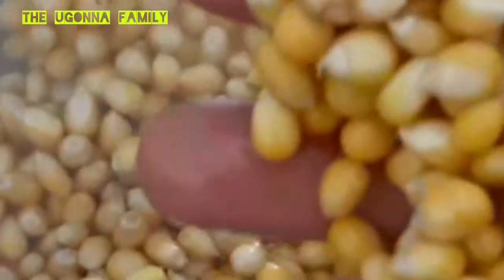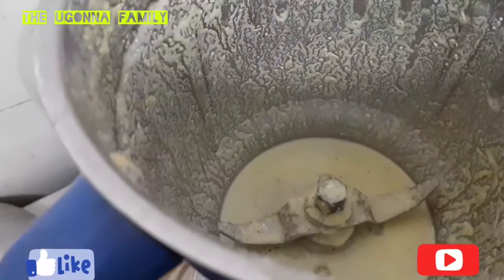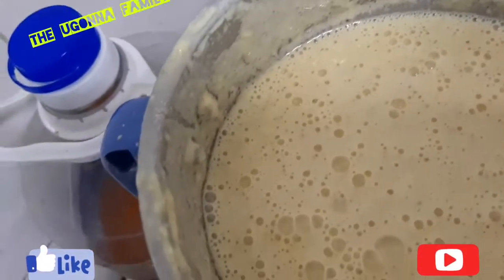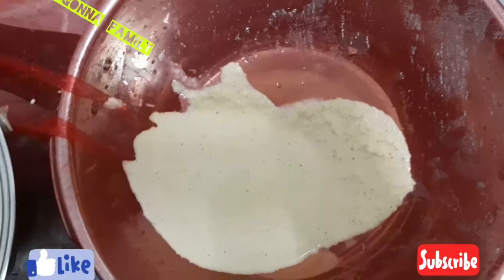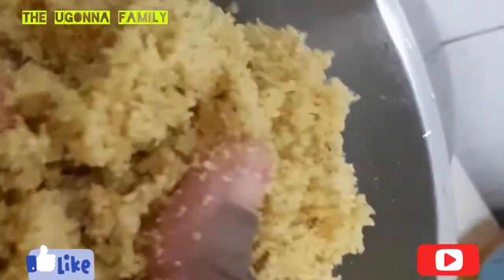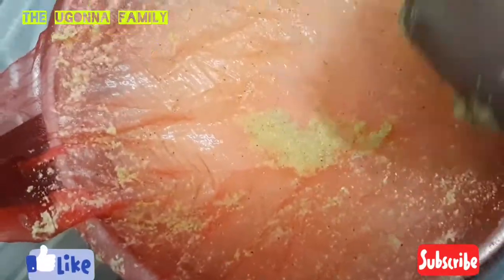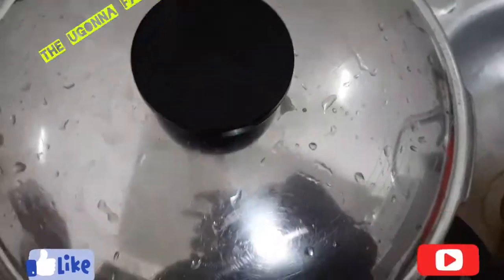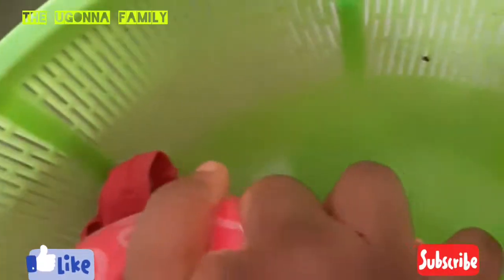How to make Ogi for babies from Corn/Pap/Akamu/ corn pudding from corn seed (popcorn)From Scratch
Hello friends  dropping another  great  video  on how to make corn pudding from scratch,how to make akamu from corn flour,how to make corn pudding recipe,how to make akamu from corn,how to make corn pudding youtube,how to make ogi from corn flour,how to make pap from scratch,how to make corn pudding,how to make ogi from corn,how to make pap from corn,how to make akamu for babies,how to make maize meal porridge, I hope you will enjoy watching  please  don't  forget subscribe, like , share and  comment for more videos.